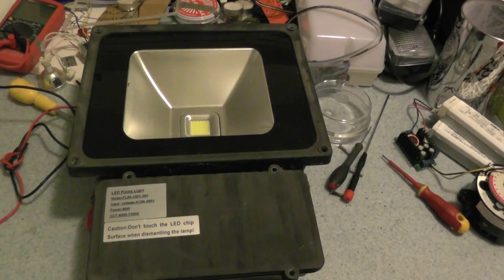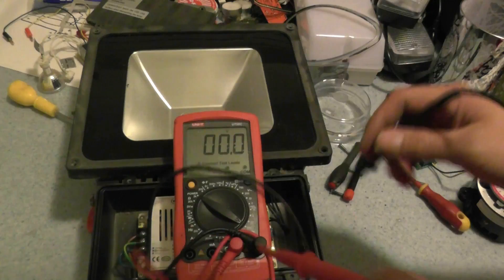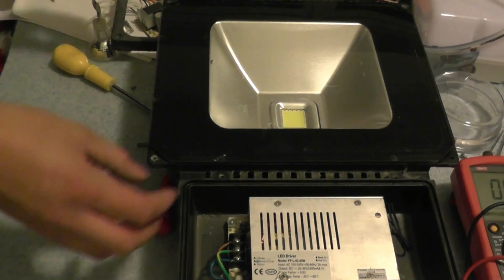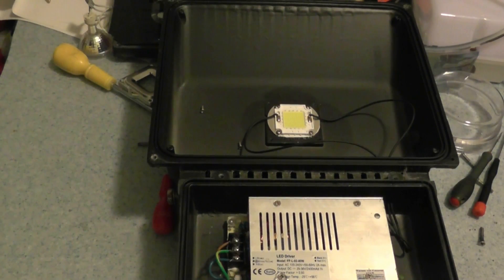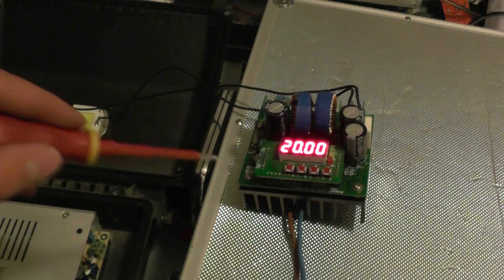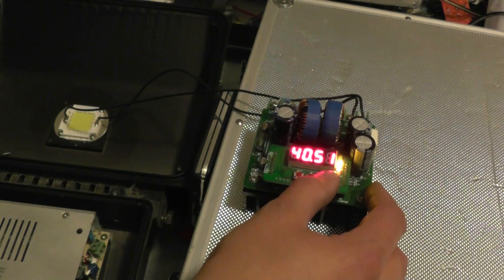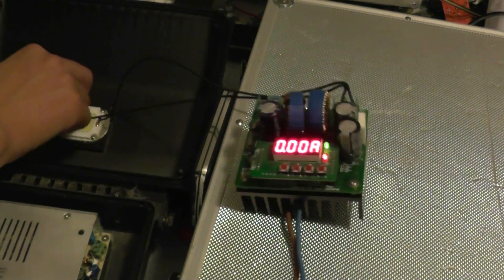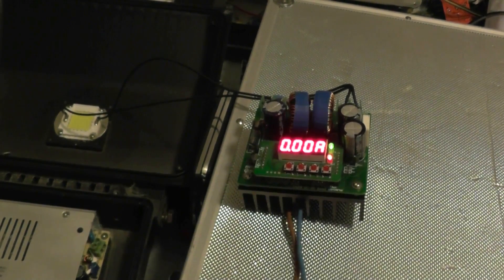80w LED floodlight dead! But I've got it now! =)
LED floodlight in use for 2 years, has ceased working. So lets take it apart and see whats gone wrong.